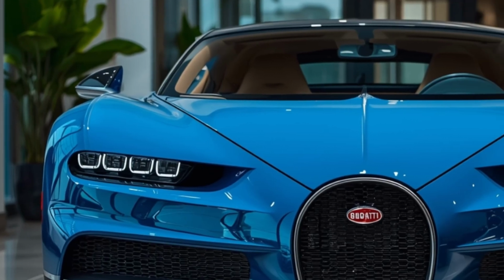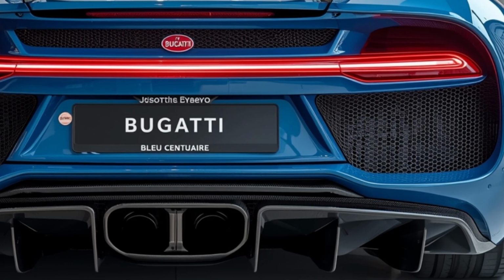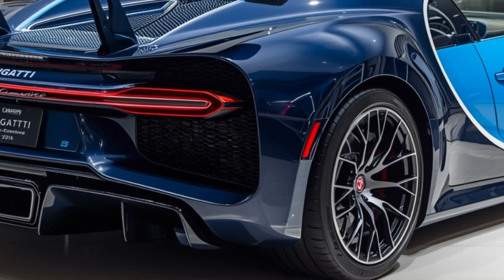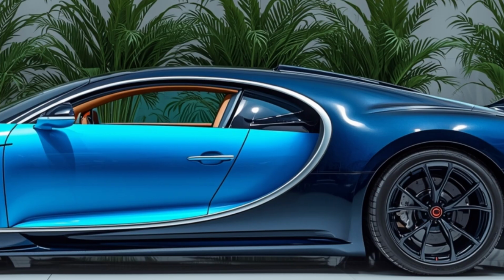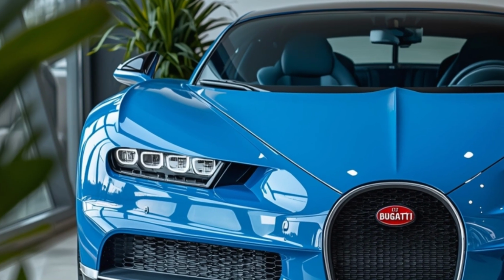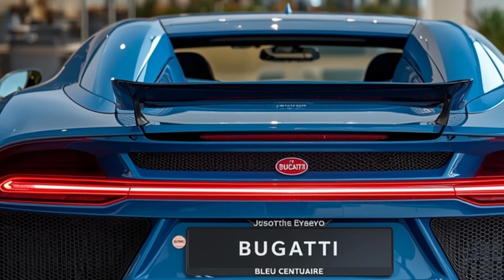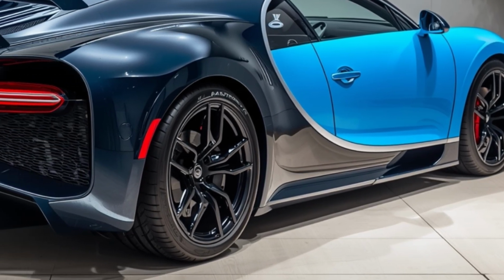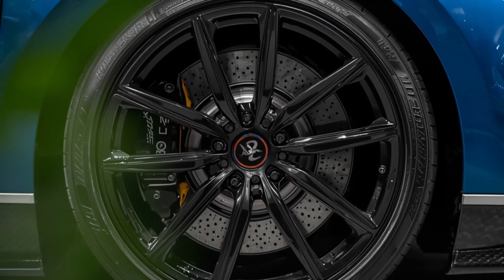INSANE 2025 Bugatti Veyron: World's Fastest Hypercar Returns? Still Crushes Modern Supercars 🔥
Welcome to CarTeck Unlocked as we unveil the reimagined 2025 Bugatti Veyron — a masterpiece blending iconic heritage with futuristic performance! 🌟 Feast your eyes on the stunning Bleu Centenaire finish and dive into the engineering marvel that redefined speed.
✅ Monstrous Power: 8.0L W16 quad-turbo engine with over 1,200HP, 0-60 in ~2.5s, and 415+ km/h top speed!
✅ Modern Design: Active aero, sharper LED lights, and a wider stance for timeless yet futuristic appeal.
✅ Luxury Interior: Hand-stitched leather, carbon fiber, AR heads-up display, and a bespoke sound system.
✅ Enhanced Performance: Hybrid assist, intelligent AWD, carbon-ceramic brakes, and adaptive suspension.
✅ Veyron Legacy: How this icon evolves to rival the Chiron and future Bugattis.
💥 Is the 2025 Veyron still the king of hypercars? Join us to explore its jaw-dropping design, unmatched performance, and enduring legacy.